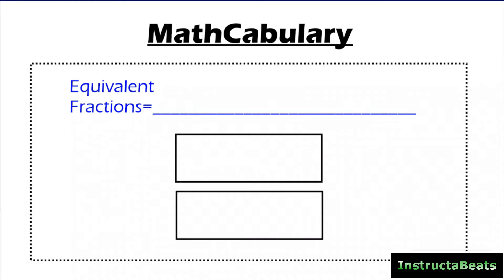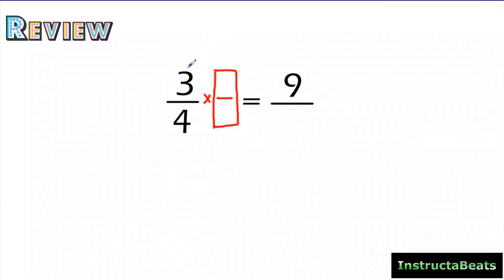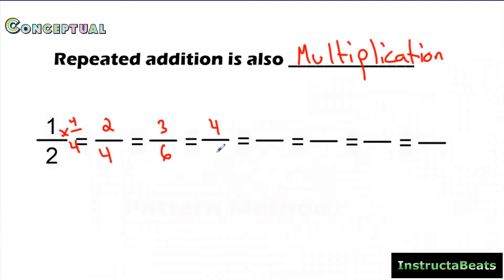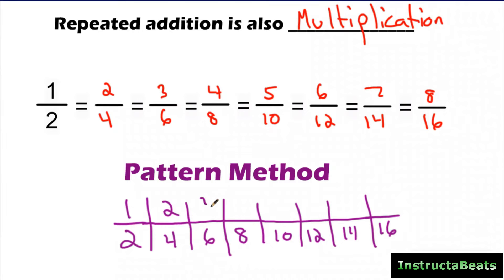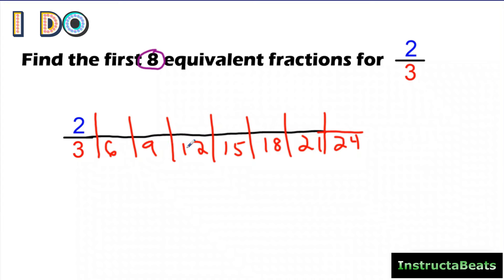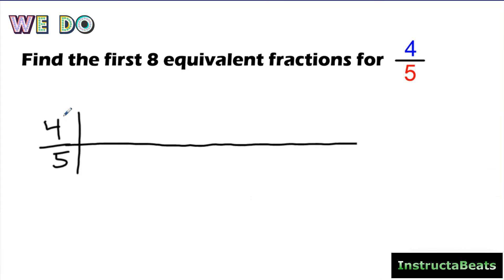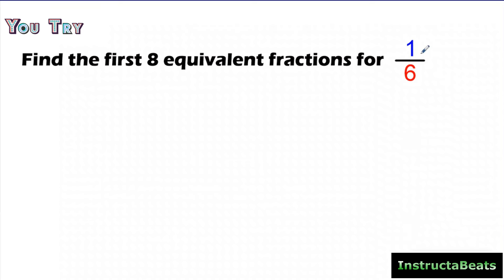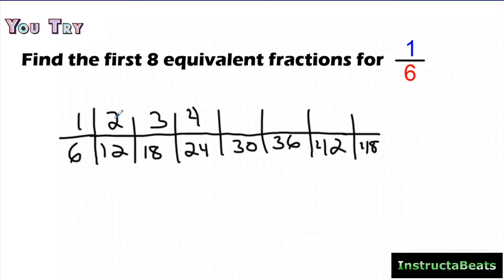The Easiest Way to Find Equivalent Fractions - The Pattern Method - 4.NF.1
Welcome, teachers! This is a video lesson on the easiest way to find equivalent fractions. Included in this video is guided practice. Be sure to include InstructaBeats resources and videos in your flipped classroom, pathways, playlists, and more!